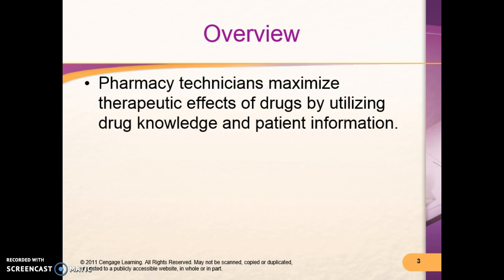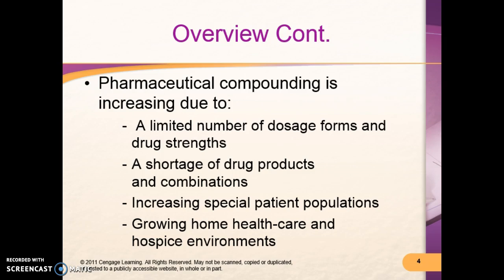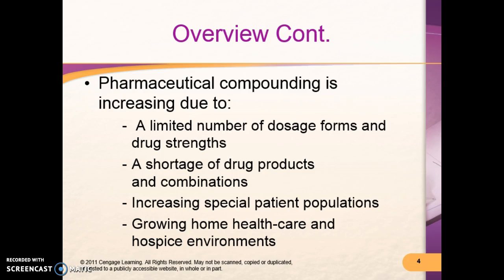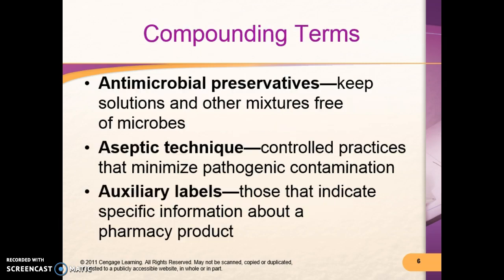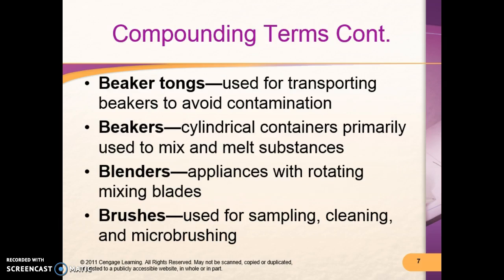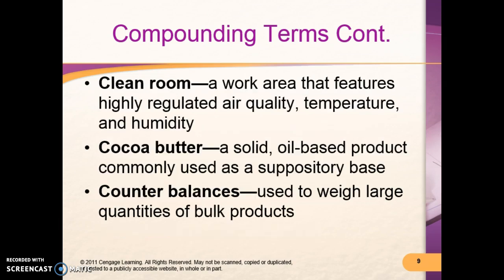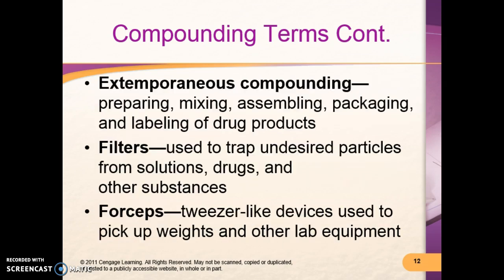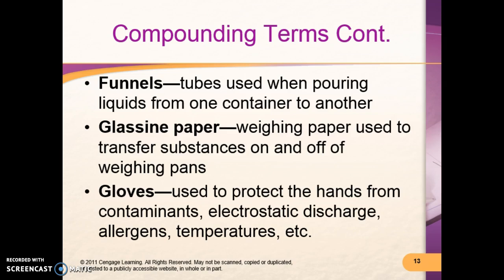Medical Language II - Week Six Presentation